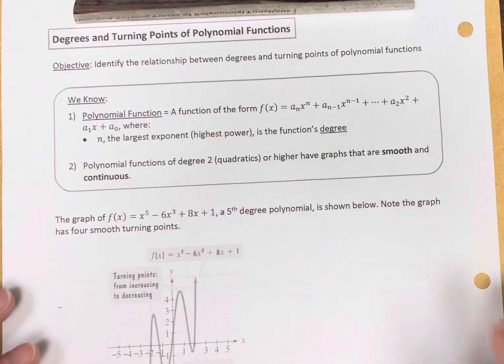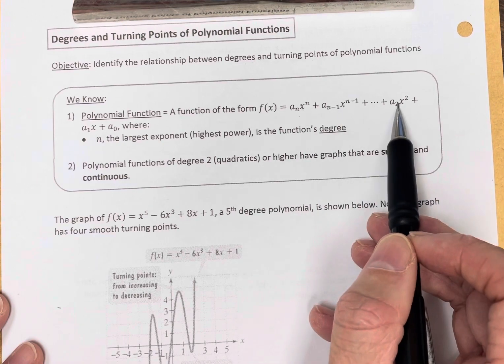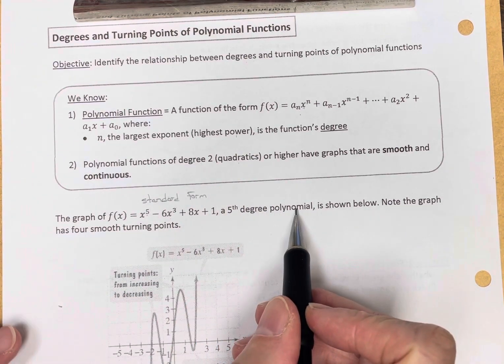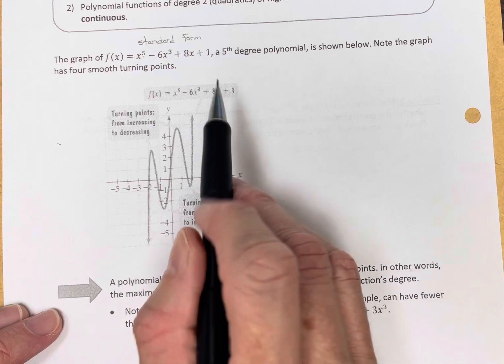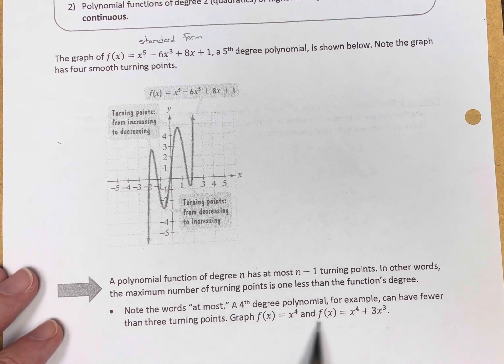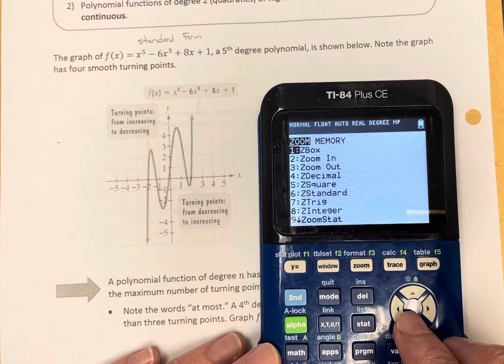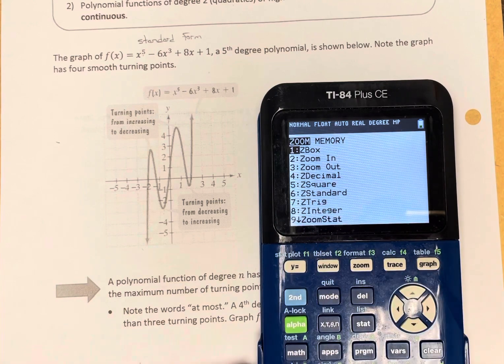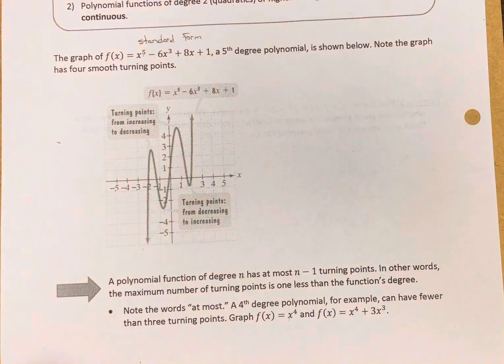Degrees and Turning Points of Polynomial Functions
Objective: Identify the relationship between degrees and turning points of polynomial functions

Vocabulary: Polynomial Function